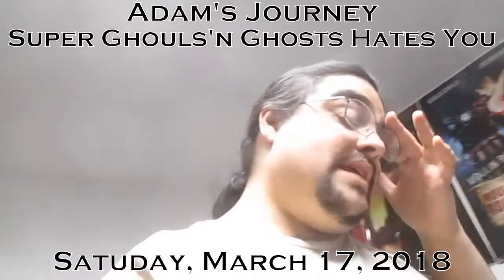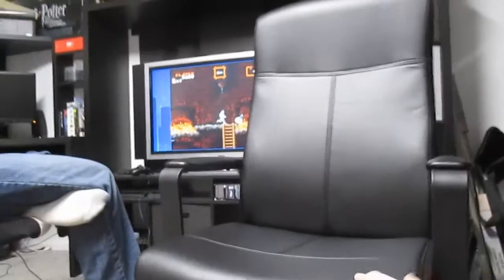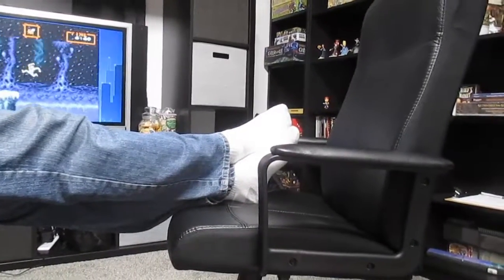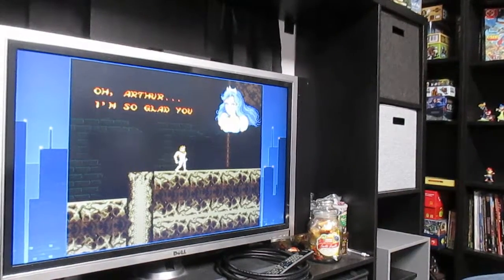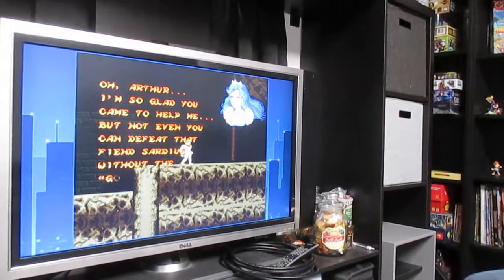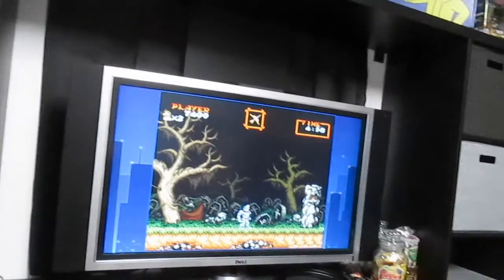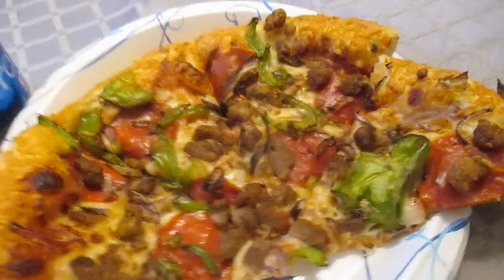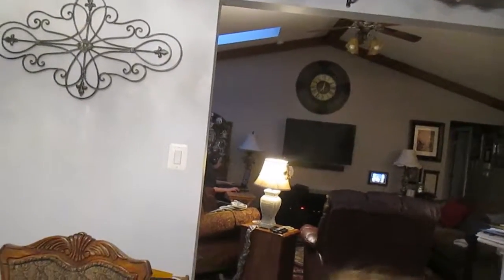Super Ghouls'n Ghosts Hates You (3/17/18)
I go to Hibachi Grill with Nick and Ryan, then Nick comes over to make me build the extra IKEA chair, and he plays through about half(?) of Super Ghouls'n Ghosts while I do so. It has a very old arcade type of game play that I think is torture, but Nick seems to enjoy. After that, I go to my mom's and play Carcassonne with her and Ethan.